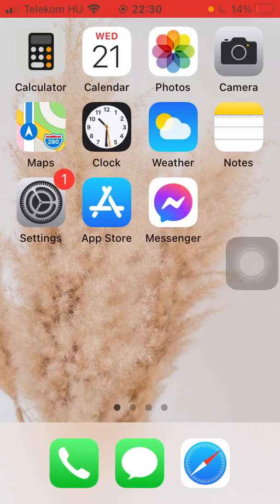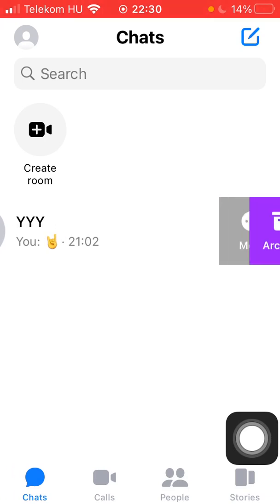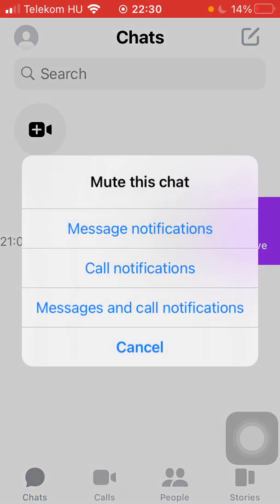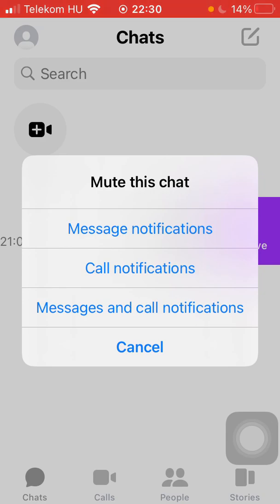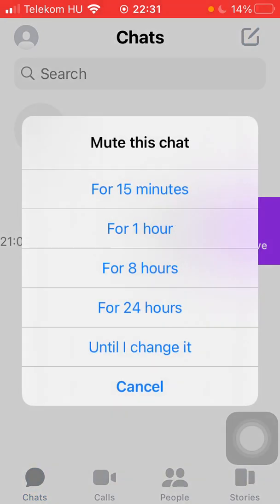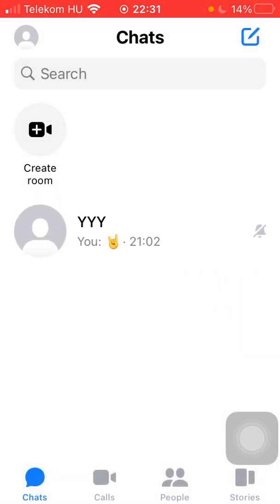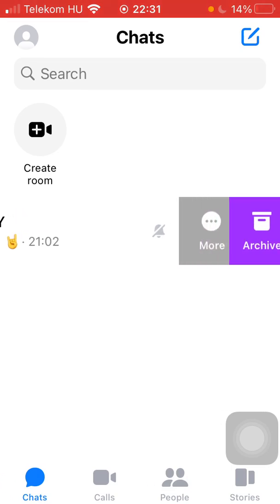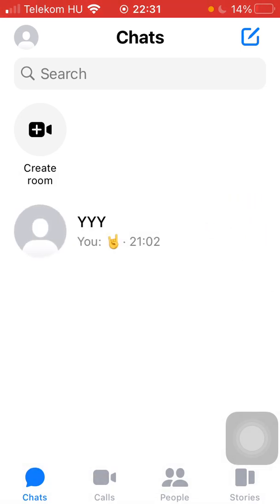How to mute a particular chat on Messenger?